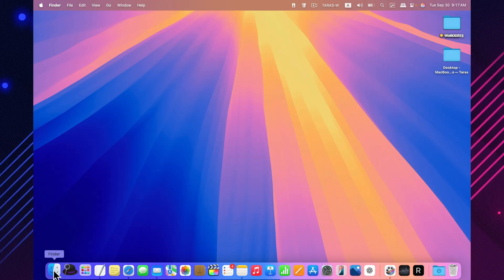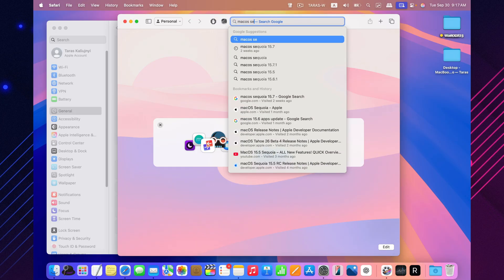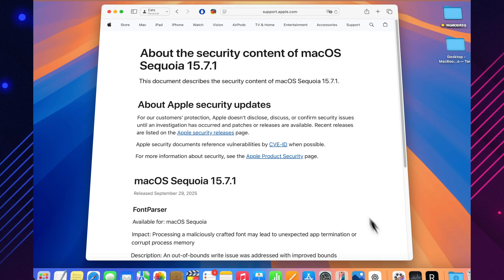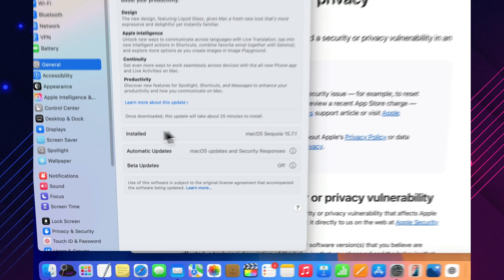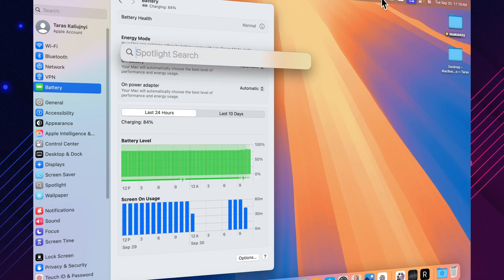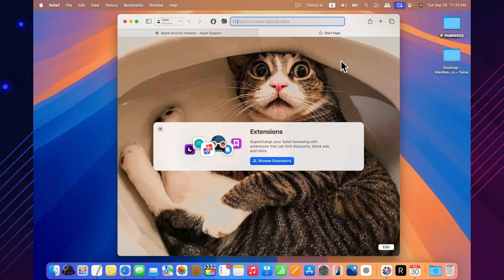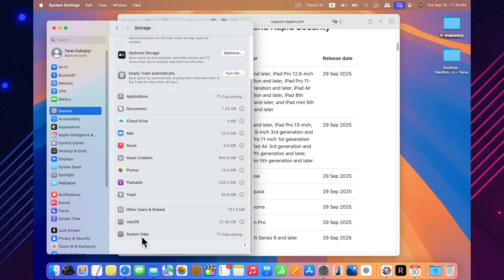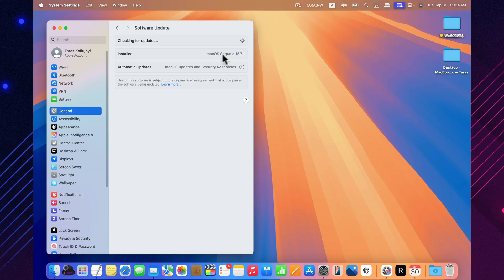MacOS Sequoia 15.7.1 — Tiny Update, MAJOR Security Fix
macOS Sequoia 15.7.1 is here! 🌲💻 At first glance it may look like a small update, but don’t be fooled — macOS Sequoia 15.7.1 delivers an essential security patch that keeps your Mac safe and reliable. 🔒✨ This release doesn’t add flashy new features, but it strengthens the foundation of your system, fixes vulnerabilities, and ensures smooth performance.

If you’re wondering whether to install macOS Sequoia 15.7.1, the answer is simple: yes! ✅ Even minor updates like this one are critical to protect your data and keep everything running at its best. Update today and enjoy a safer, more stable Mac experience. 🚀